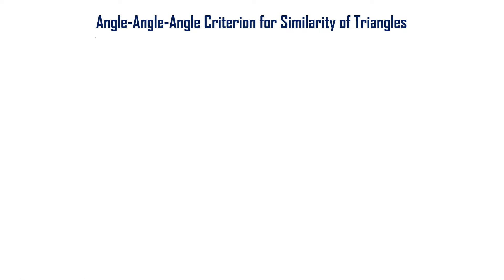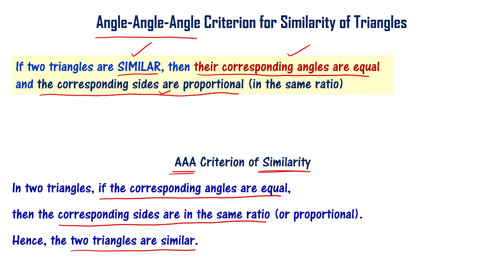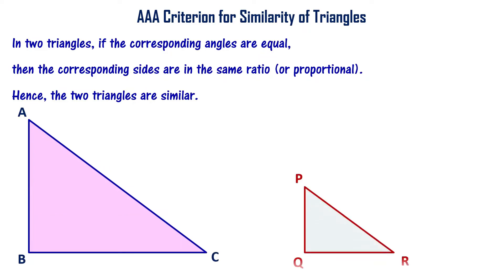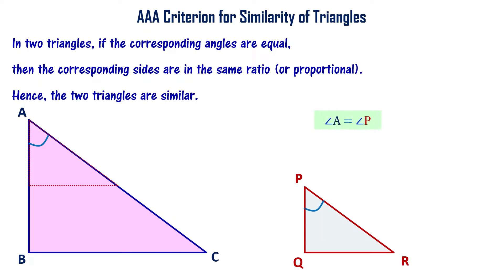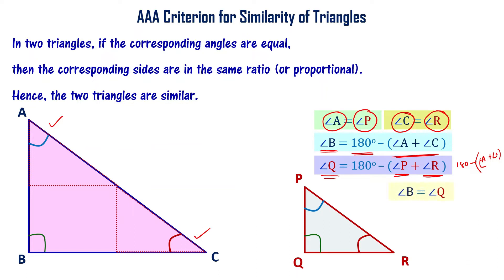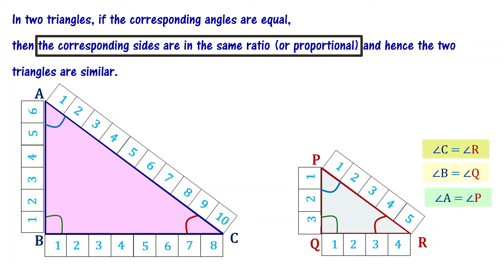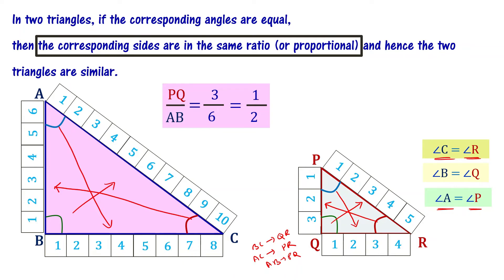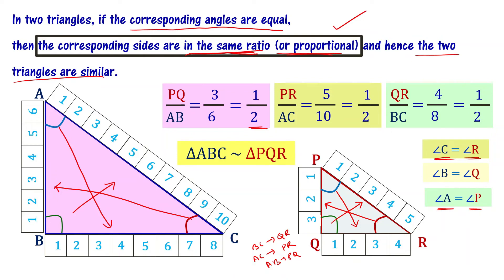Angle Angle Angle Similarity Theorem | Class 10 Similar Triangles in Telugu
Angle-Angle-Angle theorem of similarity of triangles, also known as AAA similarity criterion is explained in a simple manner.  What is AAA similarity theorem?  Andhra Telangana 10th class similar triangles chapter is explained in simple manner to understand easily.

We explain angle angle angle similarity theorem using few example cases to make it easy to understand